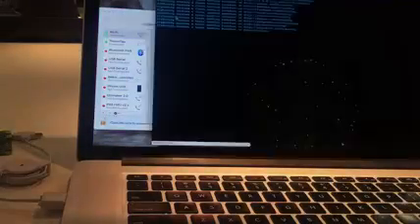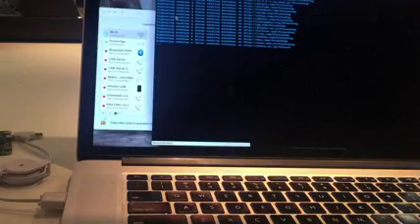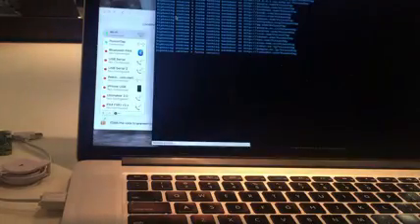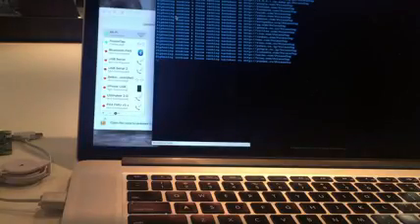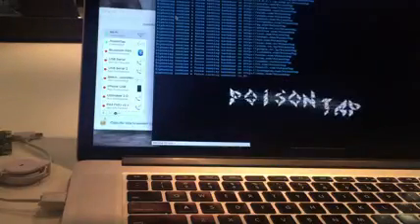Thiết bị giá 5 USD này có thể giúp bạn hack bất kỳ chiếc máy tính nào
Chuyên gia bảo mật và an ninh mạng Samy Kamar vừa mới tạo ra một thiết bị vô cùng đặc biệt. Nó rất nhỏ gọn và có giá chỉ 5 USD, nhưng lại có khả năng vô cùng đặc biệt. Đó là vượt qua tất cả các bức tường bảo mật, mật khẩu của bất kỳ chiếc máy tính nào và để lại một backdoor cho phép truy cập từ xa.